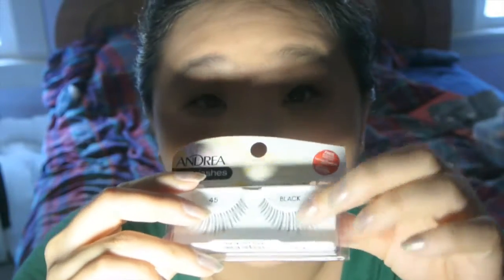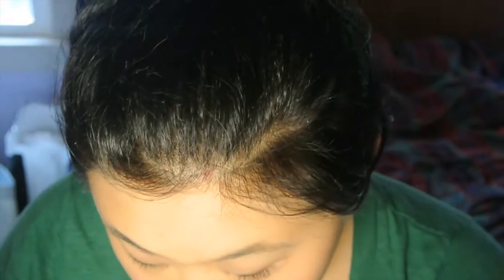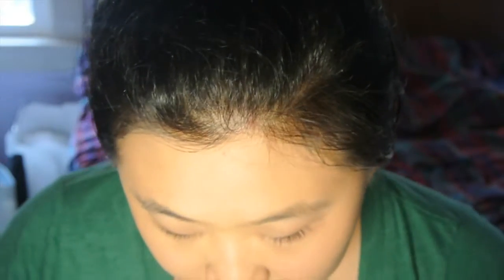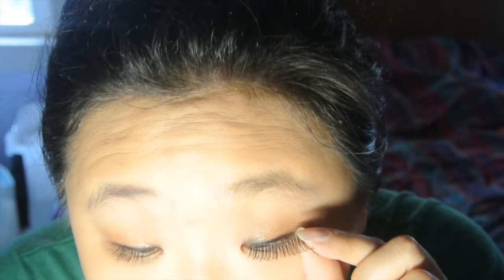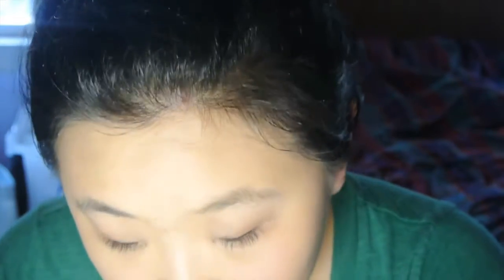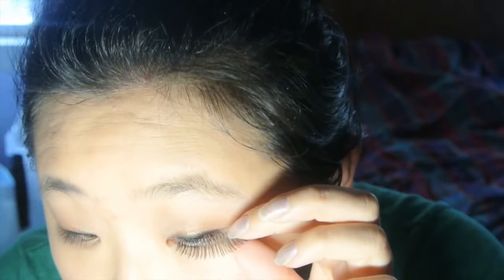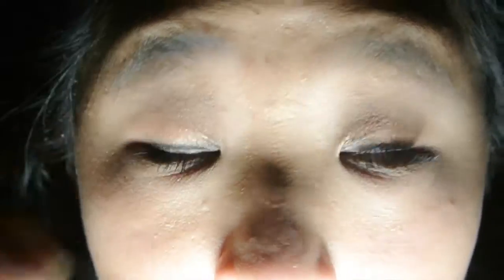Try This With Me: False Lashes | Makeup Monday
Hello all my buddies, it's Carmen! Trying out a new series on my channel called Try This With Me, where I try out something I've never done before, and you experience it with me! I think it's gonna be like a first impressions combined with some learning while doing, which is how I learn!

Today's Try This With Me is false lashes for Makeup Monday! Before this video, I had never had false lashes before, and you get to follow along on my first time trying them on! I also included a couple of check-ins, and an end impression at the end of a 12 hour day!

** Sorry for being off camera at times! I tried to cut out being off camera as much as possible, but the camera was definitely at the wrong angle most of the time. **

Let me know if you have any suggestions for a Try This With Me, and I'll see if I'm up for it!

= = = = Makeup Monday = = = =
Over the past couple of years, I went from "sometimes putting eyeliner and lipstick on" to learning how to take care of your skin and how to do that with makeup. I just wanted to share the love for all things beauty and skin-care related. Let me know what you think!